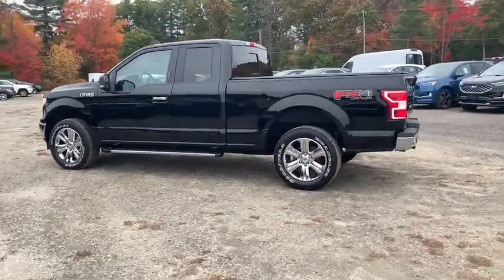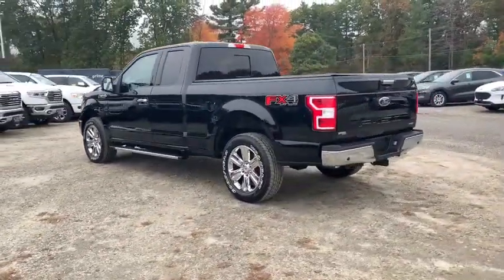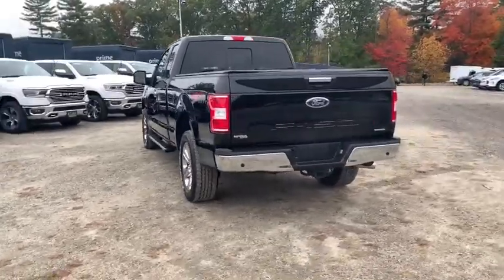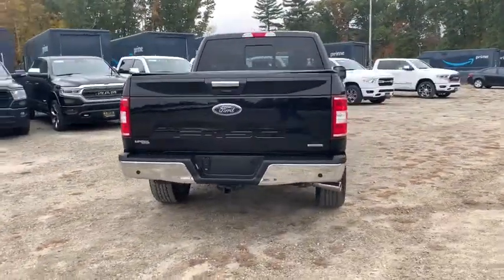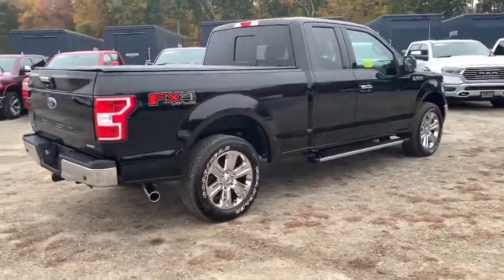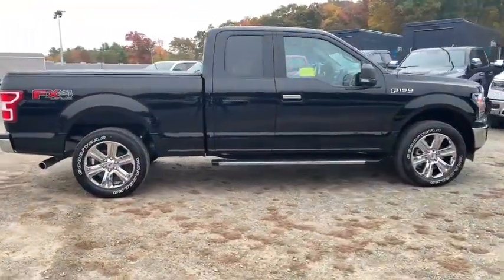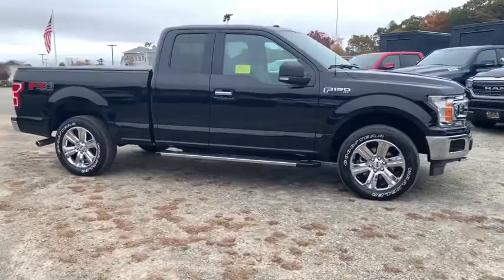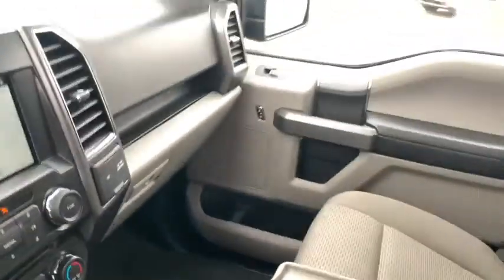2018 Ford F-150 Milford, Mendon, Worcester, Framingham MA, Providence, RI D11295L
Shadow Black Used 2018 Ford F-150 available near me in Milford, Massachusetts at Imperial CDJR. Servicing the Mendon, Worcester, Framingham MA, Providence, RI area.

Imperial CDJR
18 Uxbridge Rd

Navigation System, Sunroof / Moonroof, Power Seats, Heated Seats, Backup Camera, Bluetooth, Cruise Control, Power Windows, Power Locks, Steering Wheels Radio Controls, Aluminum Wheels, Running Boads / Side Steps, Bed liner, ABS brakes, Compass, Electronic Stability Control, Illuminated entry, Low tire pressure warning, Remote keyless entry, Traction control. Black 2018 Ford F-150 XLT Super Cab XLT 4WD 10-Speed AutomaticbrbrAwards:br * 2018 KBB.com Brand Image Awards * 2018 KBB.com 10 Most Awarded BrandsbrbrClean CARFAX. CARFAX One-Owner. 2.7L V6 EcoBoost Odometer is 1796 miles below market average!brbrMORE ABOUT US: Imperial Cars Purchase With Confidence: 1) Free Car Fax Vehicle History Report available for all our vehicles online. 2) Our vehicles are Imperial Certified and go through a rigorous 125-Point vehicle inspection. 3) Bottom line pricing. 4) 5-Day or 200 Mile Vehicle Exchange Program for your total confidence. If you are not happy with it bring it back within 5 days or 200 miles and we'll give you a credit of your full purchase price toward the purchase of another vehicle. (Excludes Renewed for You vehicles.)brbrPrice does not include tax, title, registration, documentation fee or other applicable fees, and includes our Imperial Trade Assistance Bonus of $1,000 for qualifying 2010 or newer retailable trades. To receive advertised promotional price, the vehicle must be paid in full and take same day delivery from dealer stock. Call or email our phone and internet team for the most current information and Imperial discounts. Price cannot be combined with any other discounts or promotions and is subject to change based on market value at any time without notice, customer must mention promo code in order to qualify for internet special discount. The information contained herein is deemed reliable but not guaranteed, dealer not responsible for any misprint involving the price or description of the vehicle, it's the sole responsibility of buyer to physically inspect and verify such information prior to purchasing. Transparency is our goal. NO WHOLESALERS OR DEALERS! Some of our Pre-Owned vehicles may be subject to unrepaired safety recalls. Check for a vehicle's unrepaired recalls by VIN
GVWR: 6,500 lbs Payload Package,6 Speakers,AM/FM radio,CD player,Radio data system,Radio: AM/FM Stereo/Single-CD Player,Air Conditioning,Power steering,Power windows,Remote keyless entry,Steering wheel mounted audio controls,SYNC,Speed-sensing steering,Traction control,4-Wheel Disc Brakes,ABS brakes,Dual front impact airbags,Dual front side impact airbags,Emergency communication system: 911 Assist,Front anti-roll bar,Front wheel independent suspension,Low tire pressure warning,Occupant sensing airbag,Overhead airbag,Brake assist,Electronic Stability Control,Exterior parking camera rear: With Dynamic Hitch Assist,Delay-off headlights,Front fog lights,Fully automatic headlights,Panic alarm,Security system,Speed control,Bumpers: chrome,Power door mirrors,Rear step bumper,Compass,Driver door bin,Driver vanity mirror,Front reading lights,Illuminated entry,Outside temperature display,Passenger vanity mirror,Tachometer,Telescoping steering wheel,Tilt steering wheel,Voltmeter,Split folding rear seat,Front Center Armrest w/Storage,Passenger door bin,Wheels: 17 Silver Painted Aluminum,Variably intermittent wipers,3.73 Axle Ratio,Navigation System,Sunroof / Moonroof,Power Seats,Heated Seats,Backup Camera,Bluetooth,Cruise Control,Power Windows,Power Locks,Steering Wheels Radio Controls,Aluminum Wheels,Running Boads / Side Steps,Bed liner